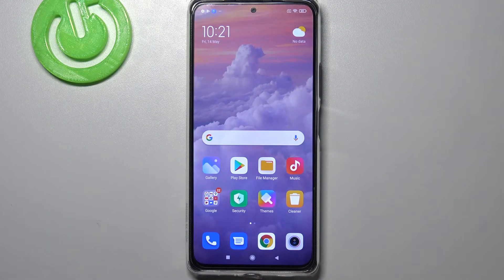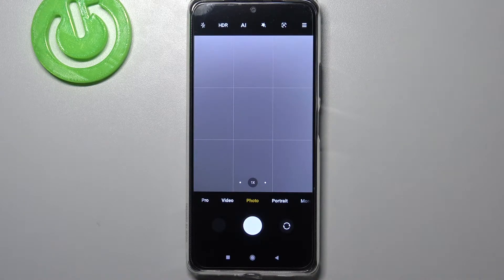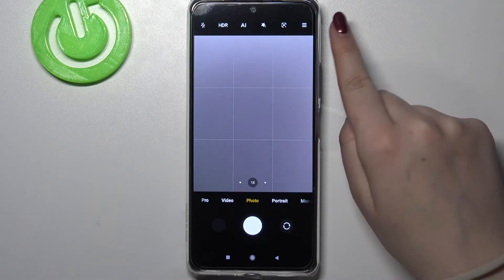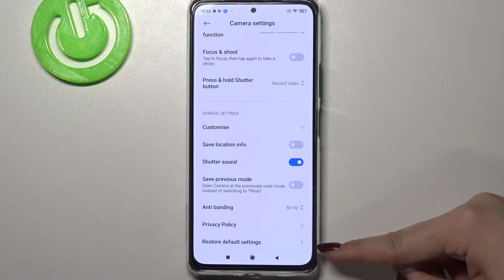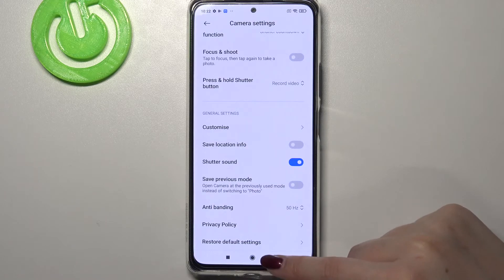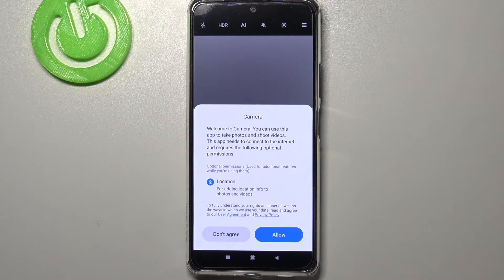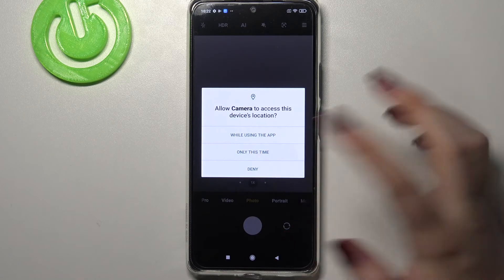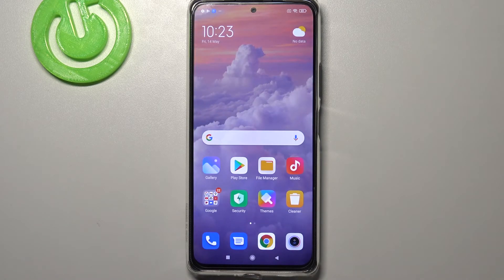Restore Default Camera Configuration XIAOMI Redmi Note 10 Pro - Reset Camera Settings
Learn more about XIAOMI Redmi Note 10 Pro:
If you've noticed that the camera in your XIAOMI Redmi Note 10 Pro has unexpected issues, we are here to help. In this video, we show you how easy it is to find your camera settings and how to restart them to get rid of camera problems.

How to fix camera in XIAOMI Redmi Note 10 Pro? How to reset camera setting in XIAOMI Redmi Note 10 Pro? How to restore camera defaults in XIAOMI Redmi Note 10 Pro? How to reset camera in XIAOMI Redmi Note 10 Pro? How to restore camera settings in XIAOMI Redmi Note 10 Pro?